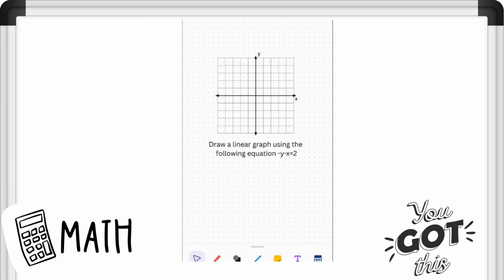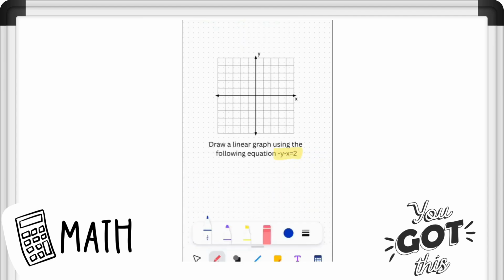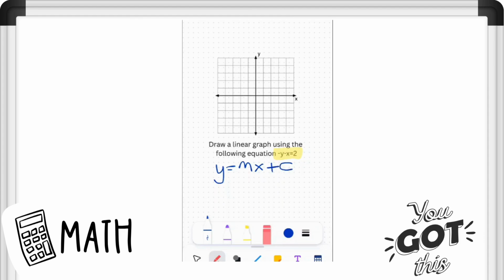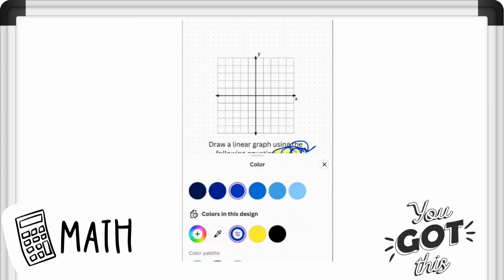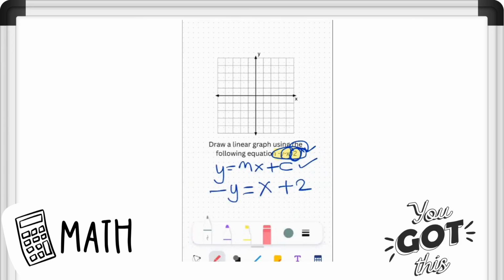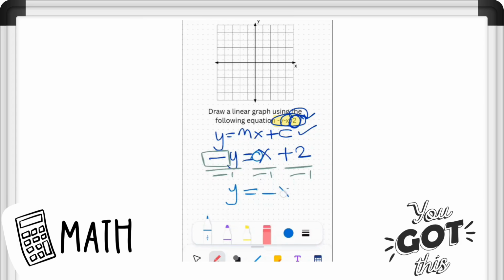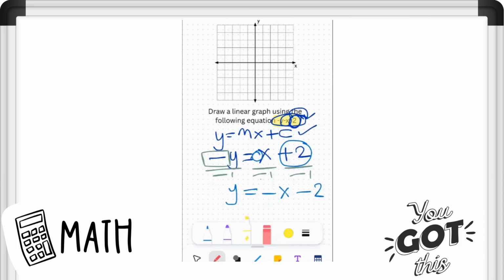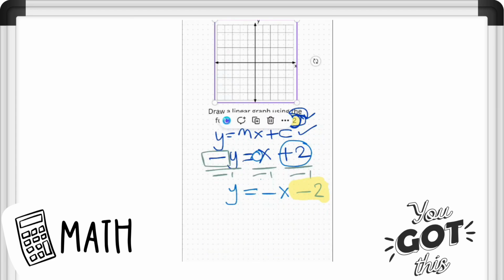Linear Graph, how to draw a line from an equation using rise and run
📊 How to Graph a Linear Equation | Step-by-Step Maths Tutorial!

Want to learn how to graph a straight-line equation quickly and correctly? In this easy-to-follow Maths lesson, I'll show you exactly how to plot and draw linear graphs using simple steps that work every time!

Whether you're a beginner or preparing for a test or exam, this video will help you understand linear equations and graphing with confidence.

✅ In this video you'll learn:

* How to create a table of values
* How to plot points on a Cartesian plane
* How to draw a straight-line graph
* How to identify the gradient and intercept

Perfect for:
🎓 Exam Revision

📈 By the end of this lesson, you'll be able to graph any linear equation and score more marks in your tests and exams!